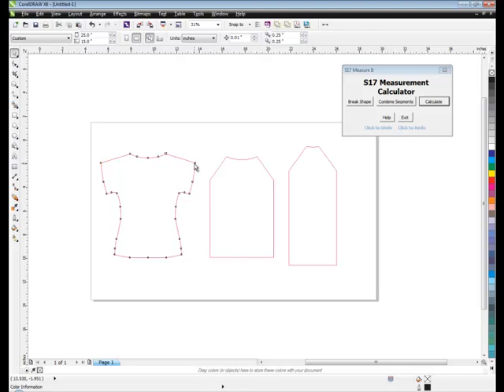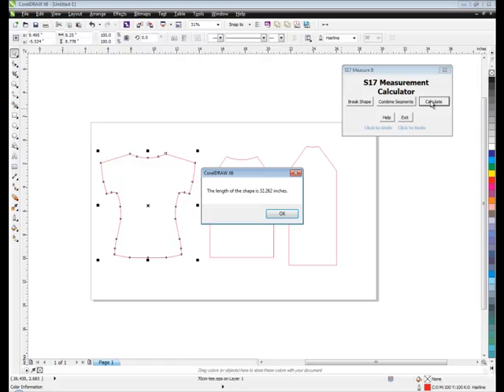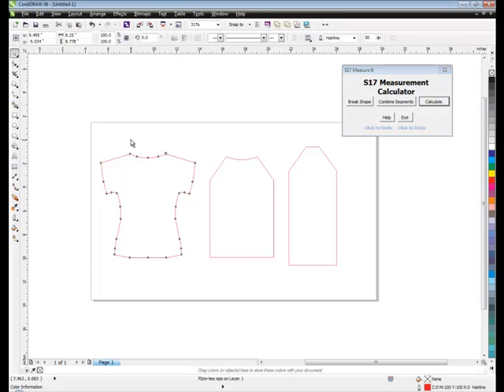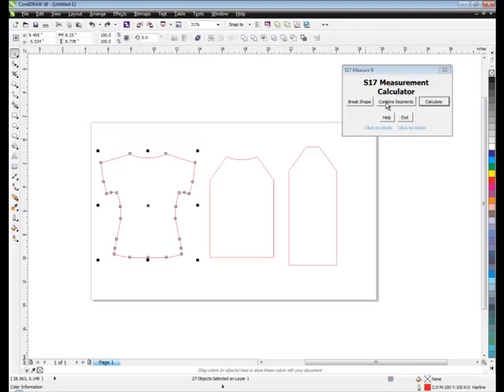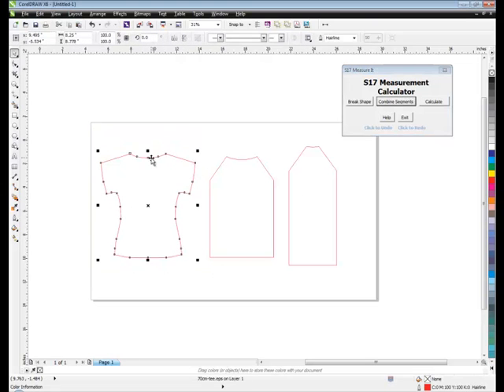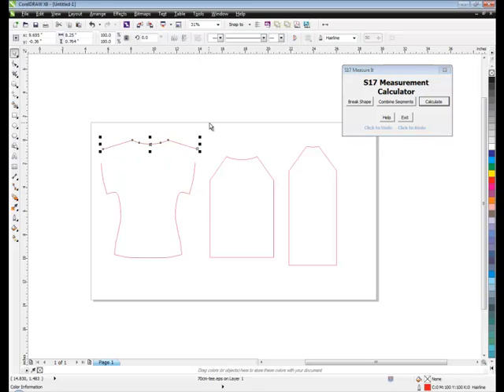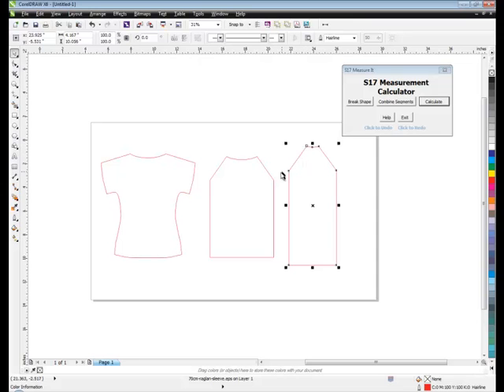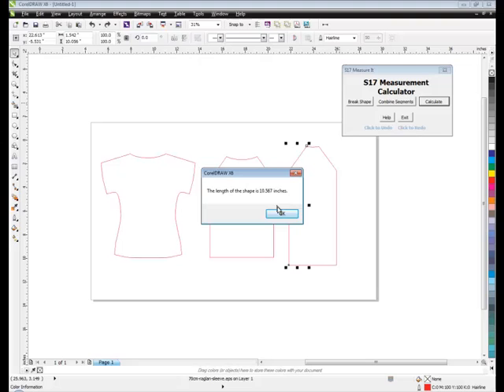Synergy 17 - S17 Measure It Macro for CorelDraw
This little macro is used with CorelDraw x5-2107 to give you the overall length of the paths that make up an object. It might be useful if you're a pattern make, or just need to calculate the outside of the object. It's free.